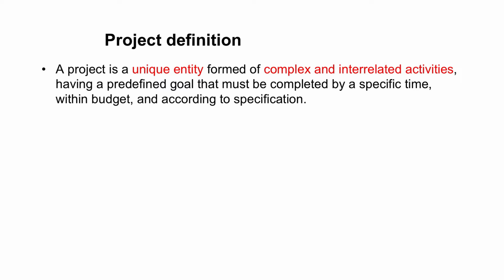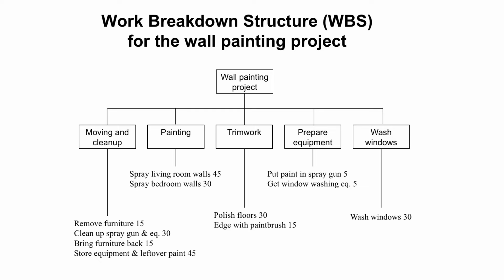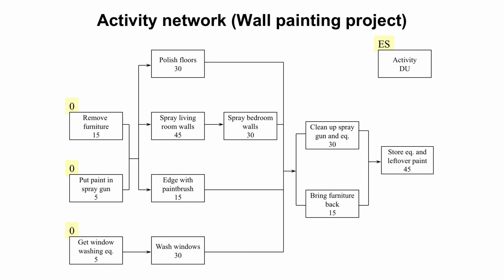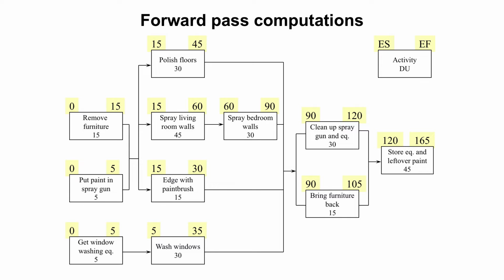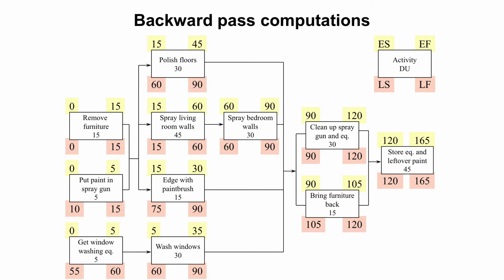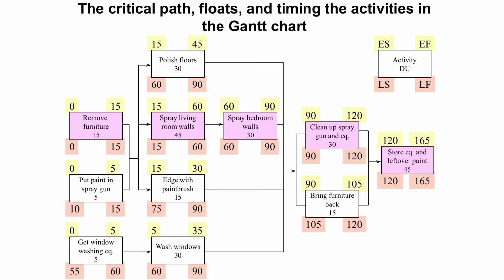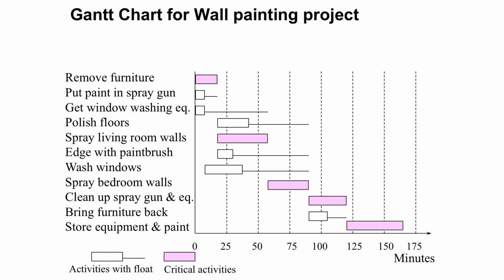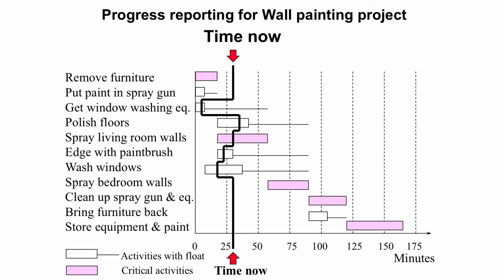Projects as complex activity networks calculating activity networks